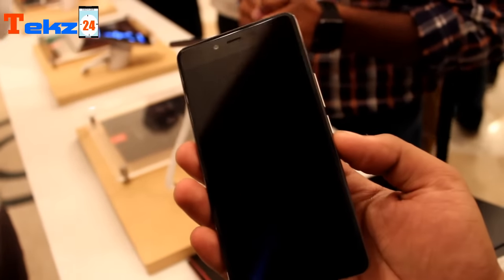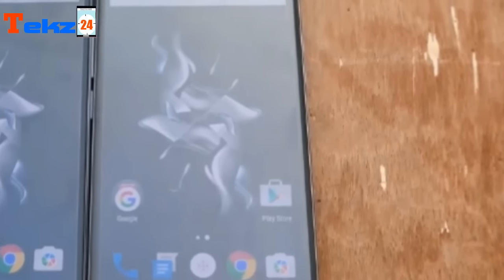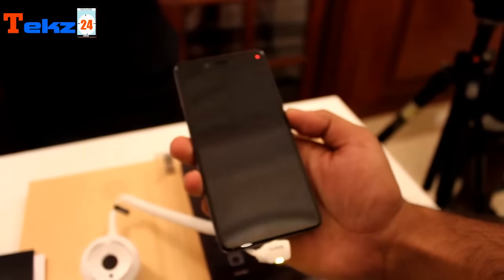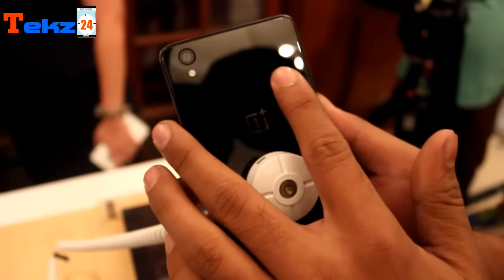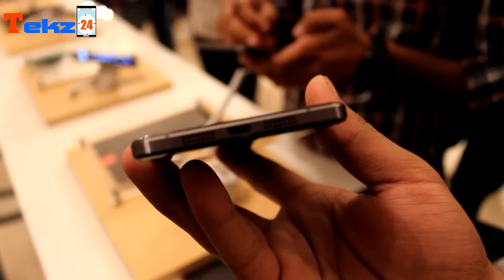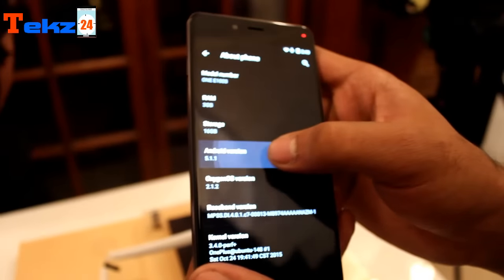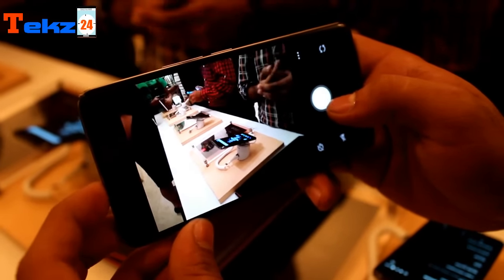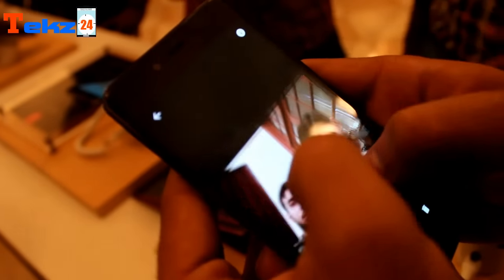OnePlus X Hands On Review Design and Camera Quality Back and Front, All you Need to know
Oneplus X Hands On Review Design Quality Specs and Camera Quality Back and Front  ceramic and Onyx. Must watch the to know all about the Oneplus X. Full features abut the Oneplus x have been discussed and also, reviews the cameras how it is performing